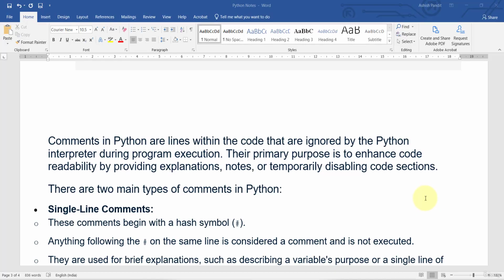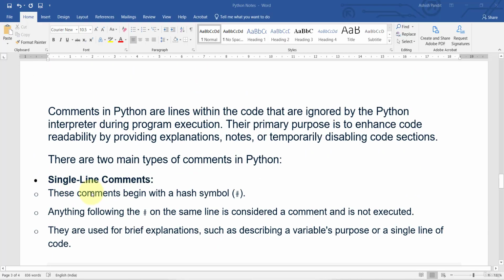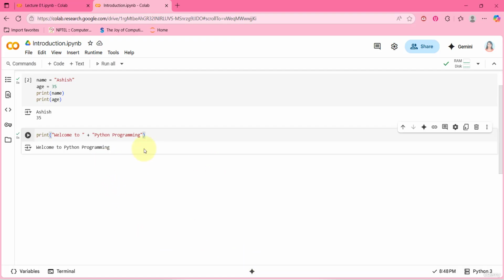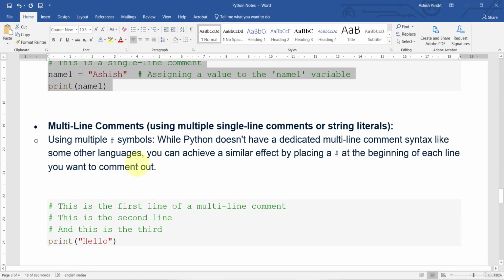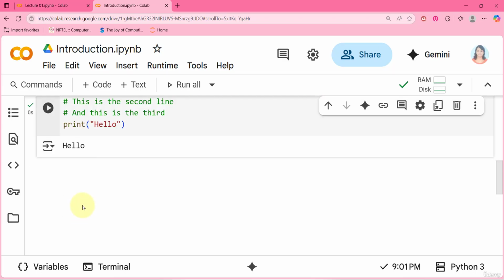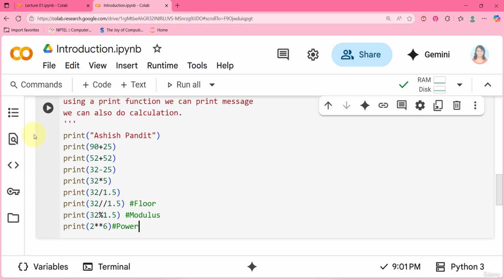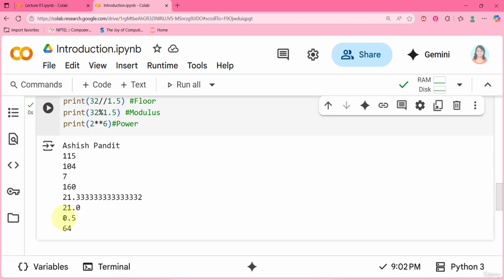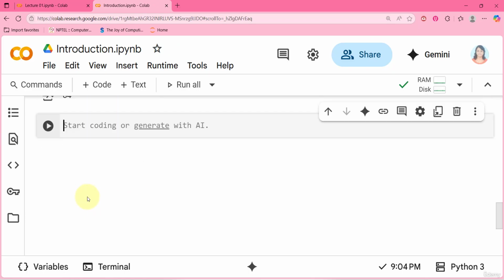5 Comments in Python